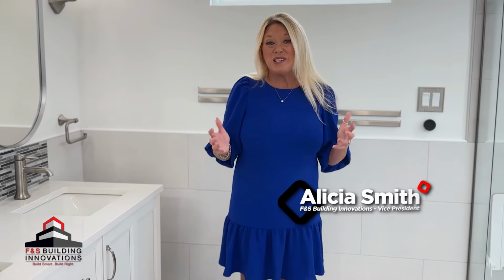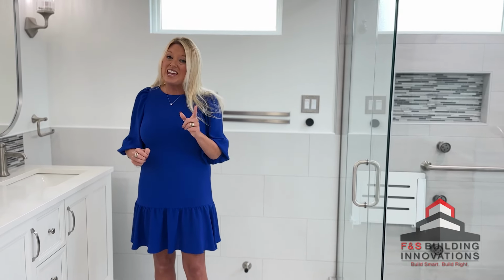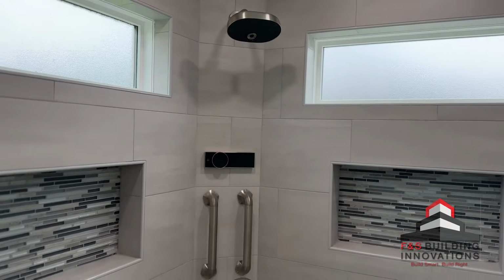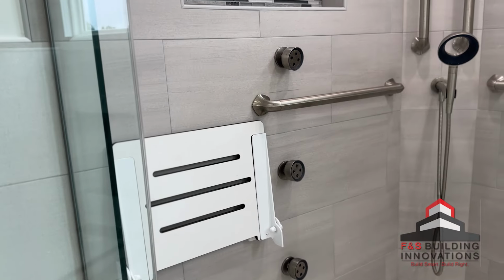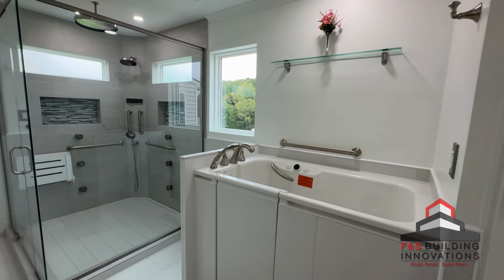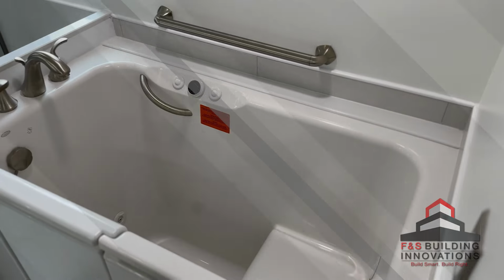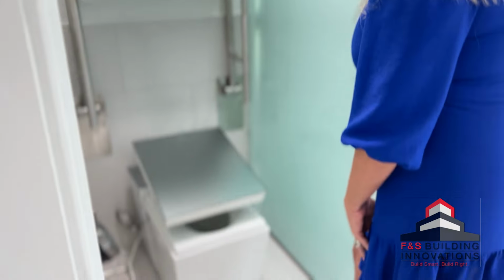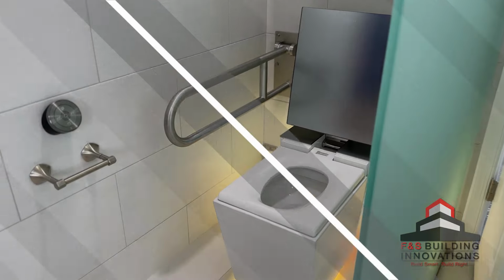Luxury Master Bath renovation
F&S Building Innovations is the Roanoke, Lynchburg , New River Valley and Smith Mountain Lake area renovation experts.  Whether large or small- the F&S Building Innovations Team can help you with your kitchen, bath, sunroom, garage or deck renovation.  Check out this luxury Master Bath update with Walk-in tub for aging in place, state-of-the-art toilet with lights, bedet, sounds, bluetooth and wifi, walk-in tiled shower and fabulous closet!